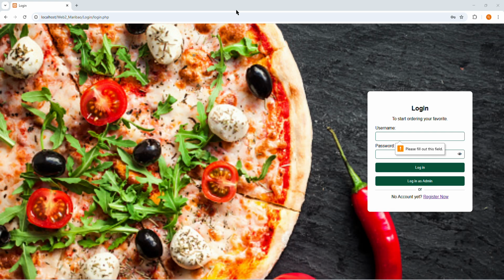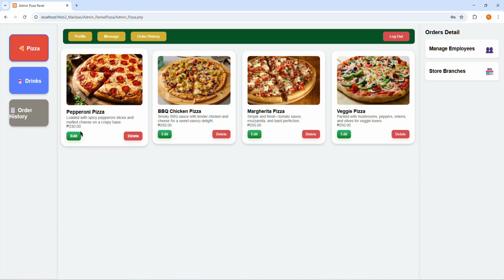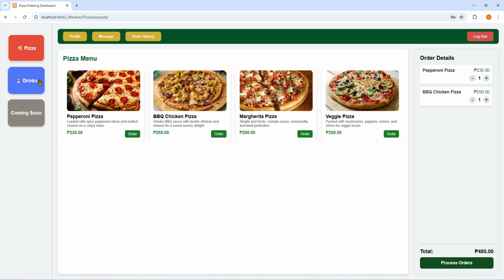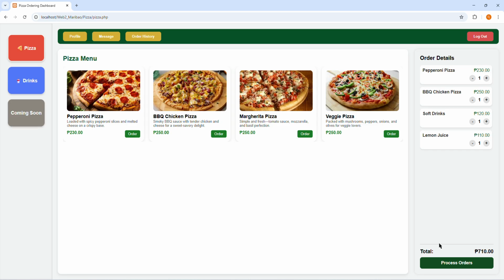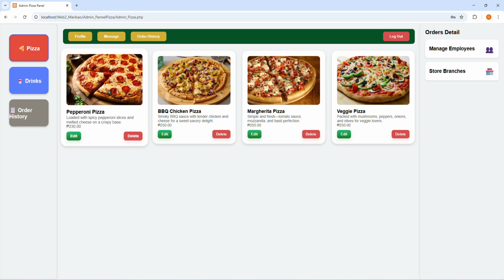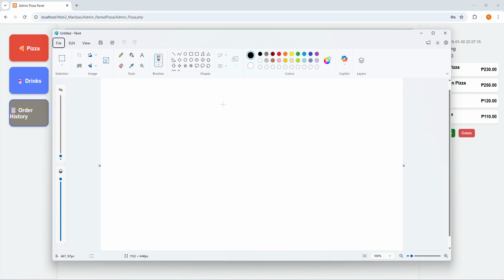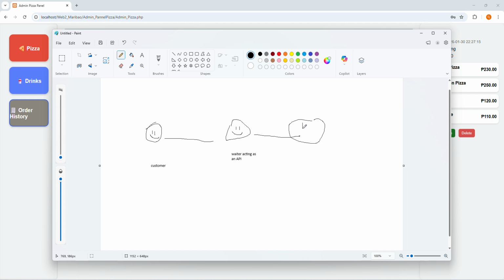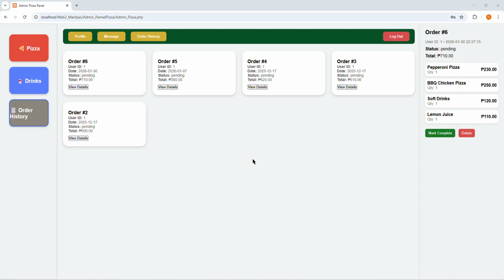Integrative Programming: Lab 1